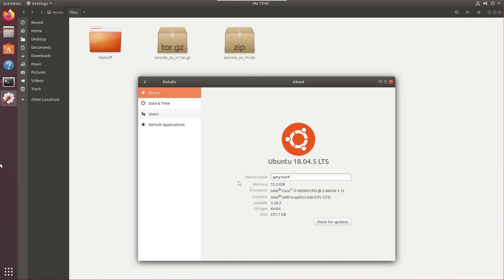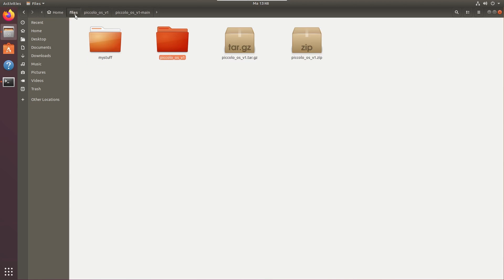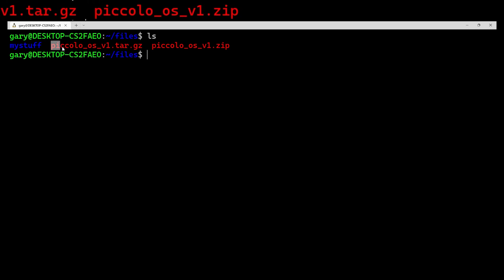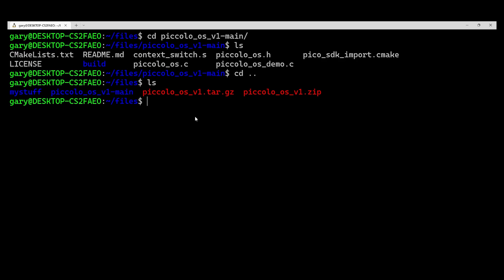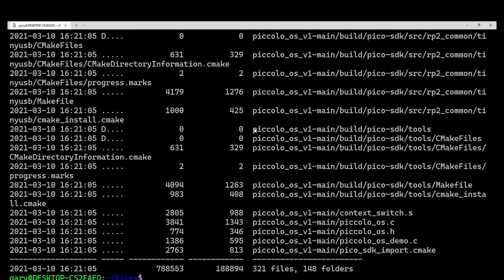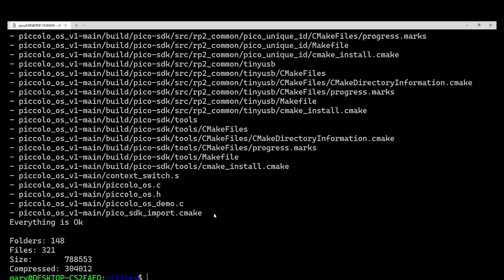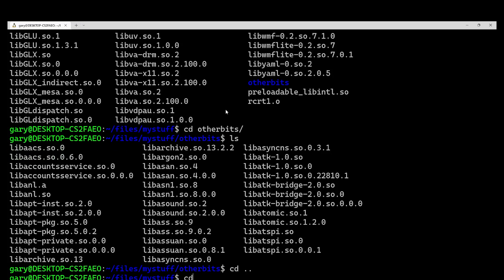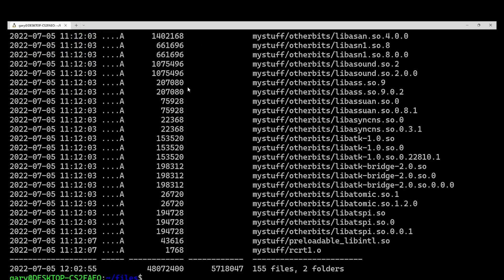How to Unzip and Zip Files on Linux (Desktop and Command Line)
How do you zip a file in Linux? How do you unzip a file in Linux? .zip files are used all over the place. They are used for downloading files and data from the Internet, for compressing data to space, for backups. They are ubiquitous. There are some variants including 7zip and gzip, and in the this video I will show you how to work with them all in Linux, on the desktop and on the command line.

00:00 Intro
00:41 Unzip from the desktop
03:49 Uzip from the command line
06:50 7zip command line
09:00 Gunzip command line
10:23 Gzip command line
10:42 Create a .zip file from command line